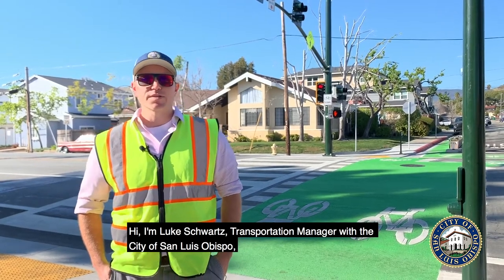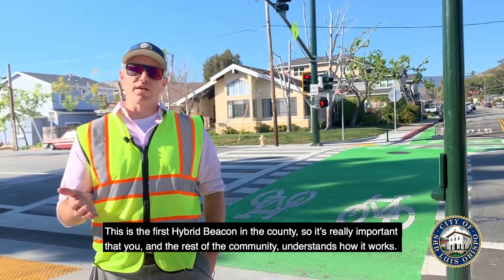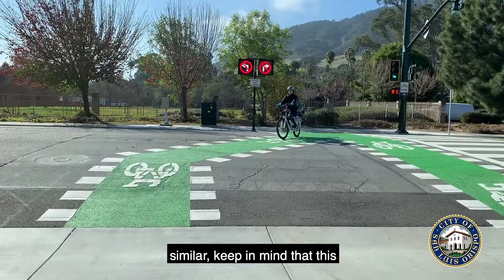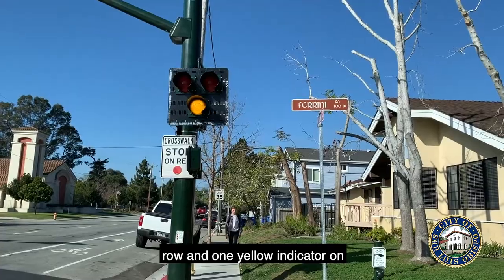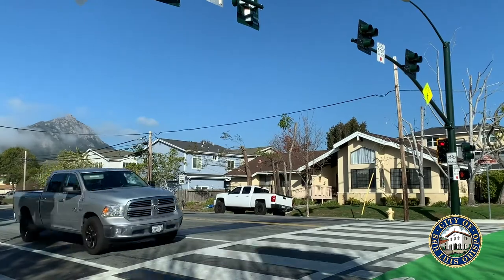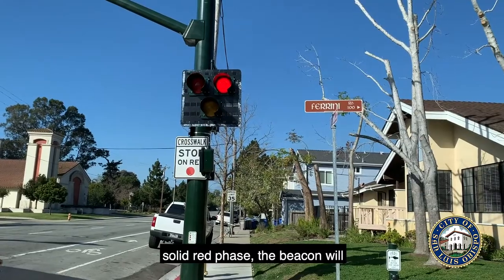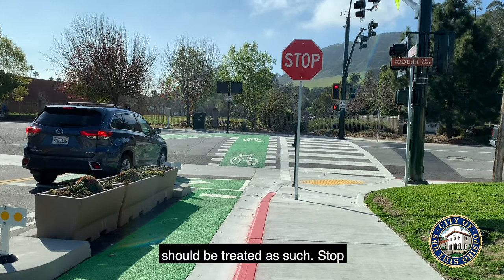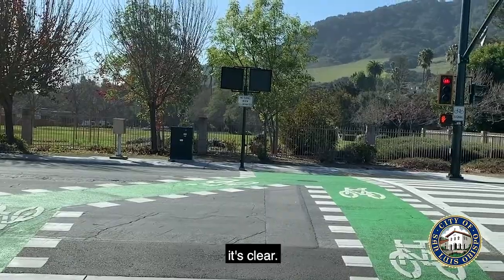How to Use a Pedestrian Hybrid Beacon: Drivers Video 3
Video 3: The City of San Luis Obispo today released its final video in a three-part series to educate community members on how to successfully use the City’s new Pedestrian Hybrid Beacon, a first of its kind in San Luis Obispo County. According to the Federal Highway Administration (FHWA), Pedestrian Hybrid Beacons reduce overall collisions by 29%, pedestrian collisions by 69% and serious and fatal crashes by 15%.